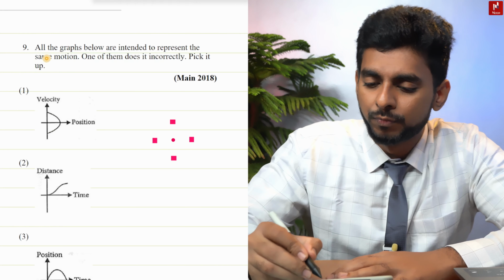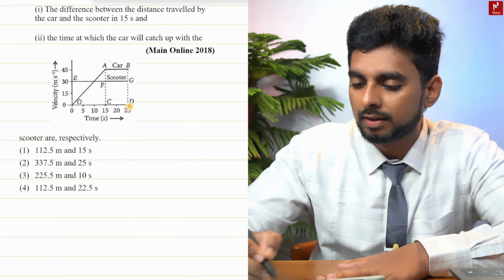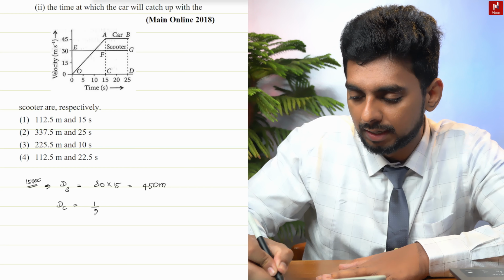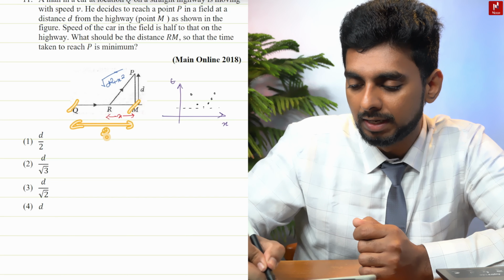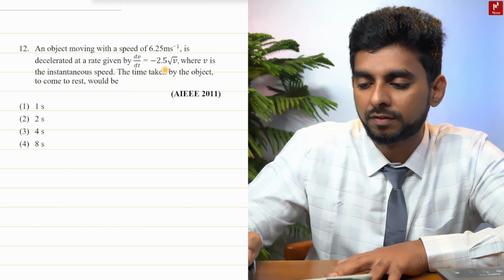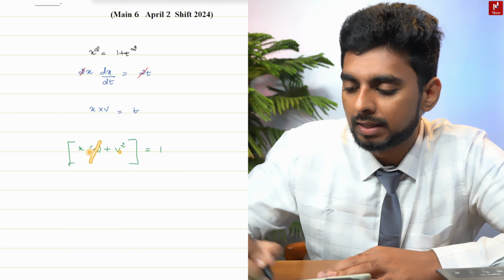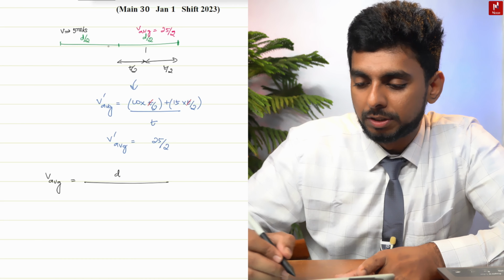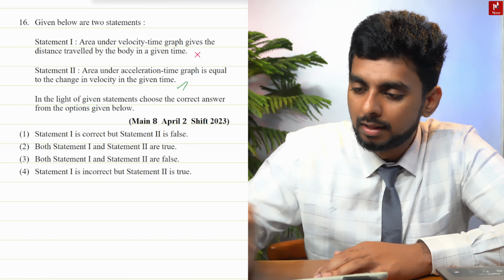Motion in a Straight Line : PYQ 2 | JEE | English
TimeStamp:
0:00 Intro
0:48 Qn#9
7:42 Qn#10
21:16 Qn#11
37:36 Qn#12
43:36 Qn#13
50:11 Qn#14
59:52 Qn#15
1:03:42 Qn#16